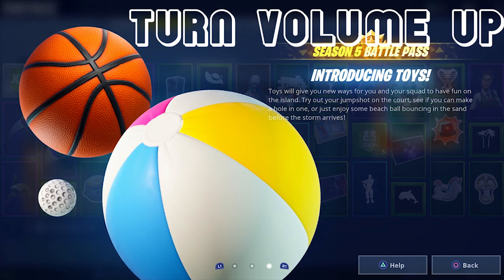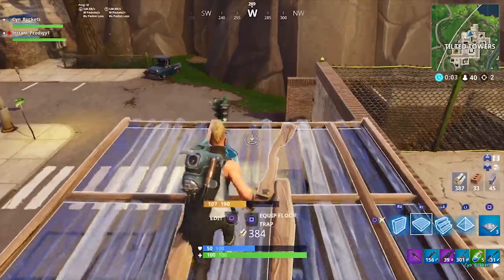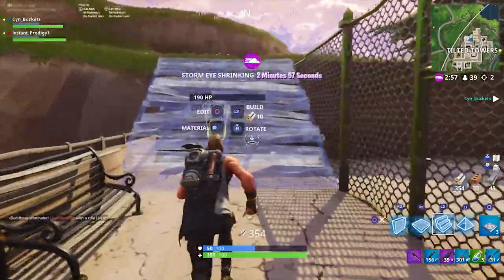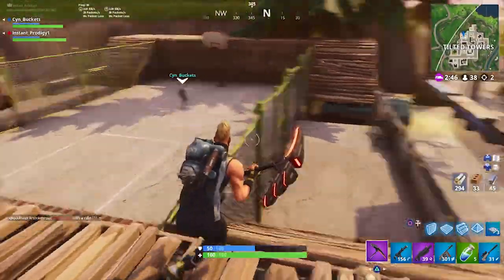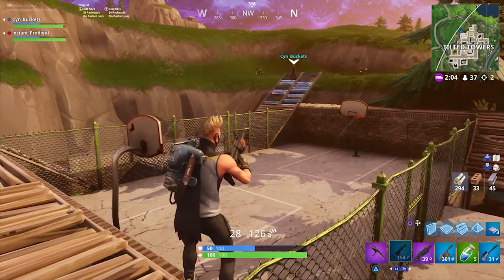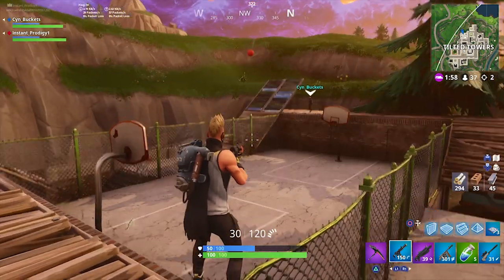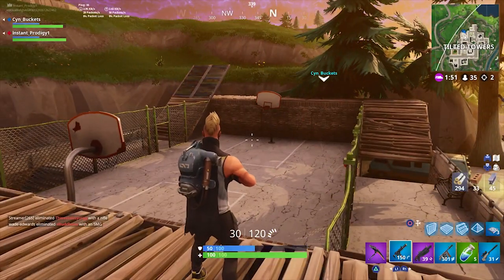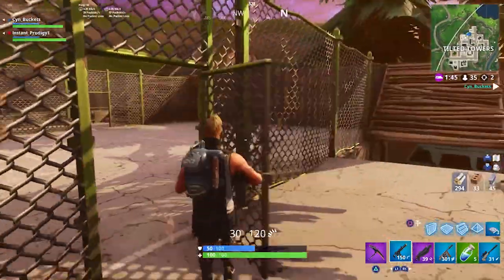NEW TOYS IN FORTNITE! GOLF, BASKETBALL & VOLLEYBALL!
In this brief video is a sneak peek of the new toys that have been added into fortnite battle royale. These "toys" are usable items that will spice up your game experience. You can shoot hoops, play golf and enjoy the new beach with your beach ball :)